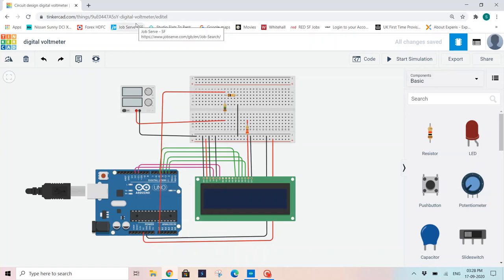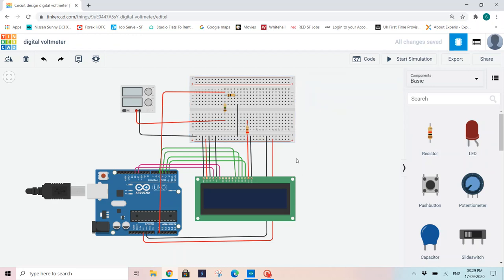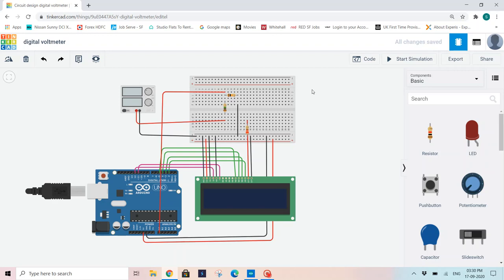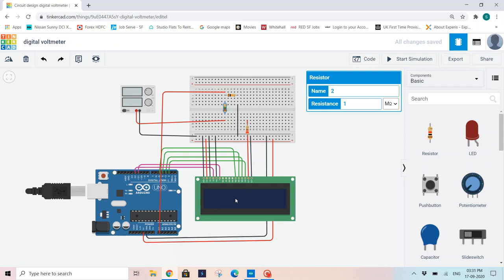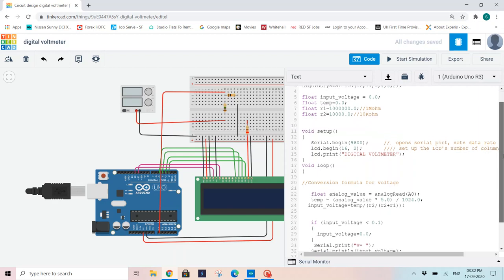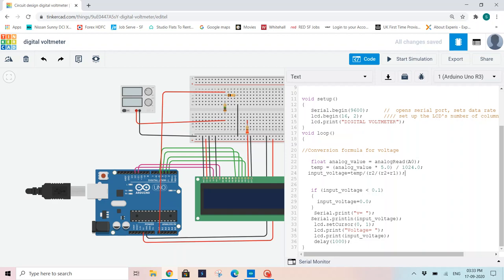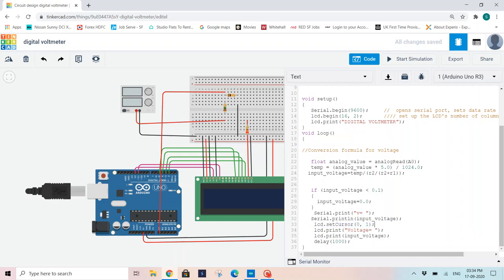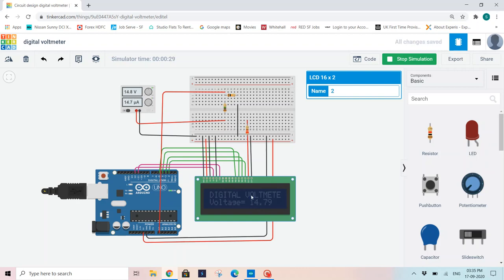Creating Digital Voltmeter using Arduino & TinkerCAD | Basic Electronics Projects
Creating Digital Voltmeter using Arduino & TinkerCAD
This video explains to you about -
1. What is a Digital Voltmeter?
Digital Voltmeter is a voltage sensitive device. It measures AC or DC voltage and displays the value directly in numeric form instead of pointer deflection.
2. Circuit Diagram for Arduino Digital Voltmeter
3. Simulation of Digital Voltmeter using TinkerCAD
4. How does the Digital Voltmeter works?
A digital voltmeter (DVM) measures an unknown input voltage by converting the voltage to a digital value and then displays the voltage in numeric form. DVMs are usually designed around a special type of analogue-to-digital converter called an integrating converter.

TimeStamp-
0:00 - Introduction
0:19 - Components Used in the Circuit for Arduino Digital Voltmeter
1:00 - Connections of the Circuit for Arduino Digital Voltmeter
6:24 - Simulation of Digital Voltmeter using TinkerCAD

Project By - Sri Harshitha